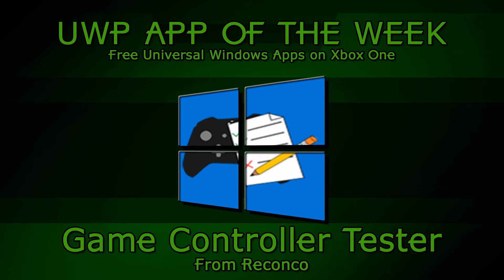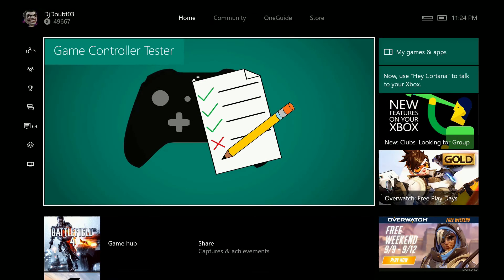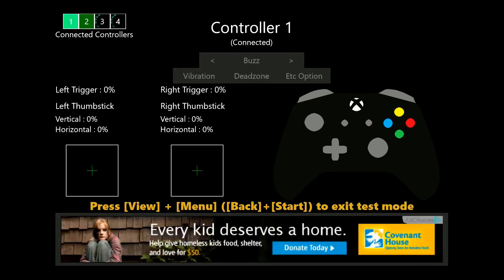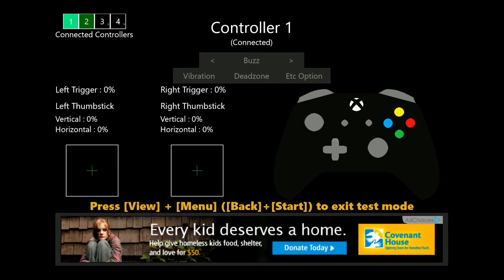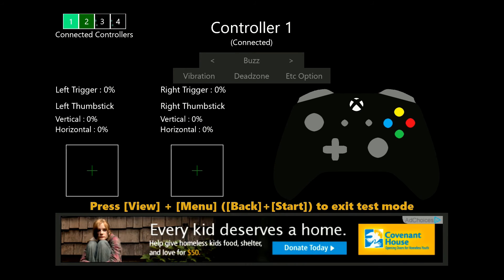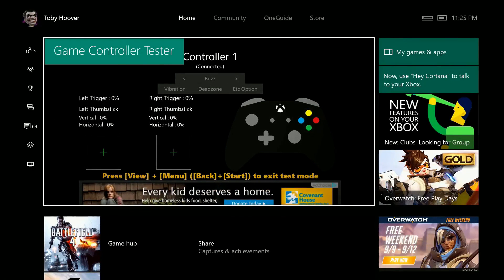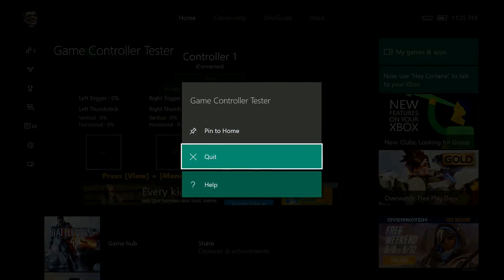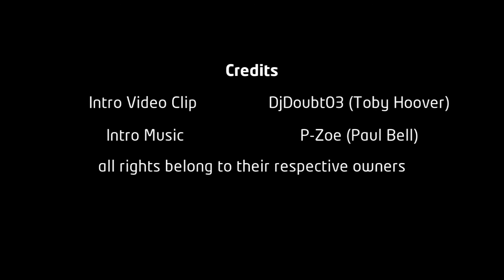Free UWP APP: Game Controller Tester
This week’s Free Universal Windows app usable on the Xbox One is, Game Controller Tester.

Game Controller Tester is a very simplistic app but it gets the job done with helping you you diagnose controller issues.

You can download all Universal Windows app usable on the Xbox One by searching the Xbox One App Store or by opening the Link to the app in Edge on your PC or Xbox One.  If you install it on your PC it will appear in the "Ready to Install Section on your Xbox One

**Xbox One Guide does not receive sponsorship, funding or favors from any app appearing in this video.  These are just interesting apps I find searching and browsing the Windows App Store***